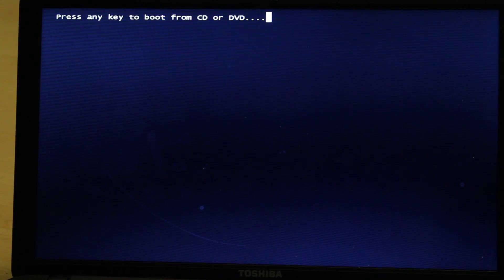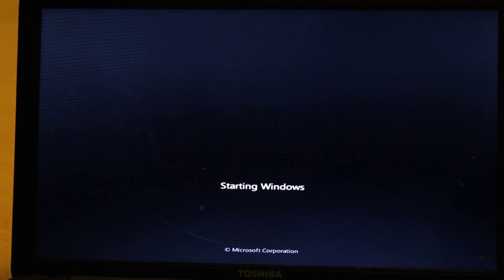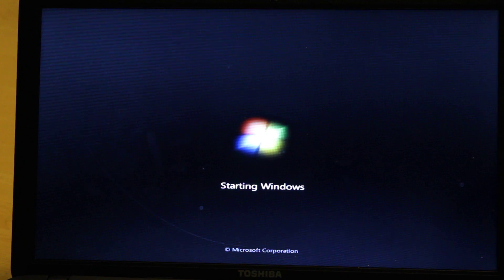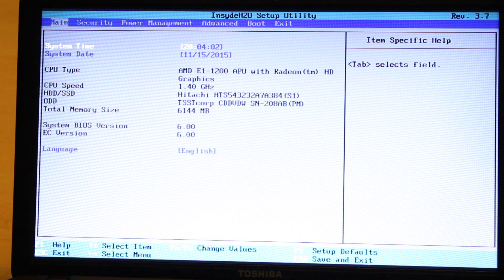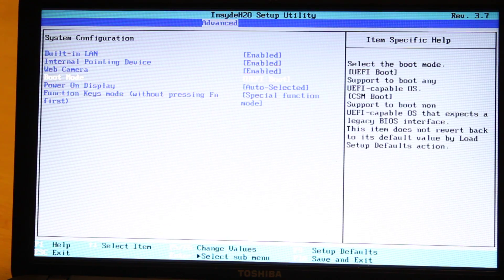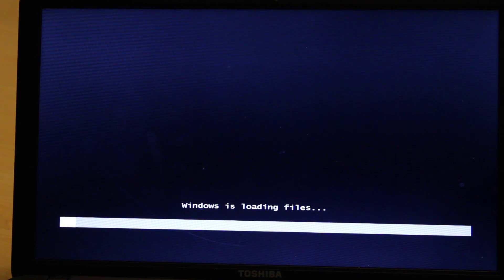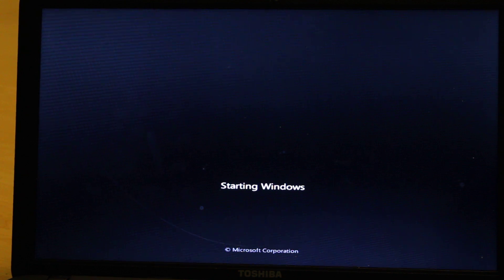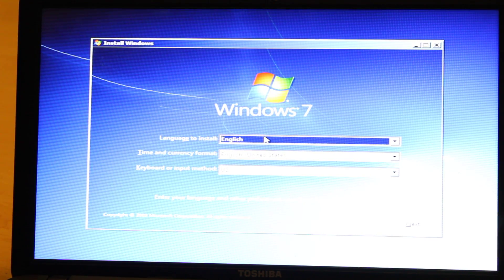How to Install Windows 7 on Windows 8 Toshiba and Asus Laptop BIOS configuration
If you are unable to install windows 7 on a Windows 8 computer there is a chance that the problem is within the BIOS configuration. This may be encountered when installing Windows 7 on Toshiba, Sony, Asus, Dell and other laptops that have Windows 8 installed.